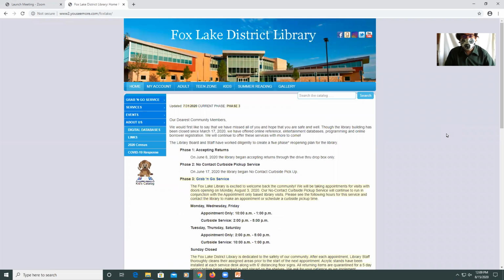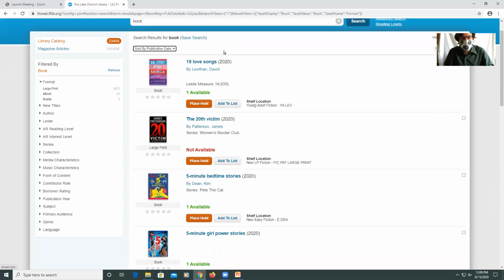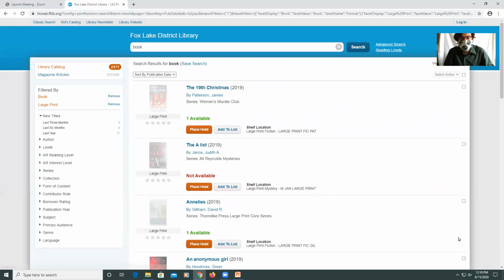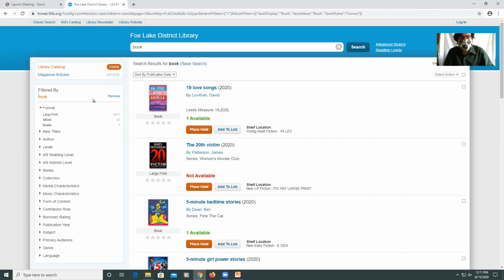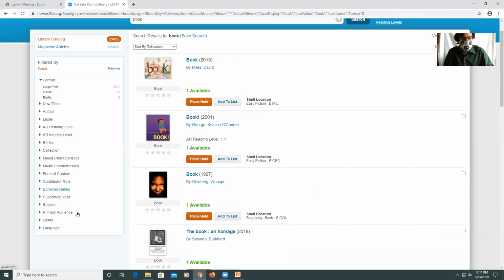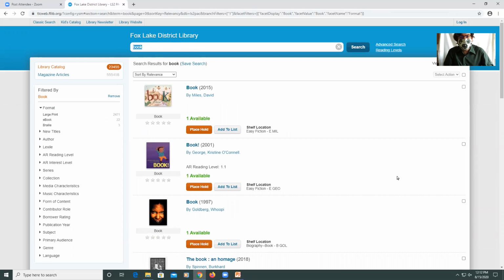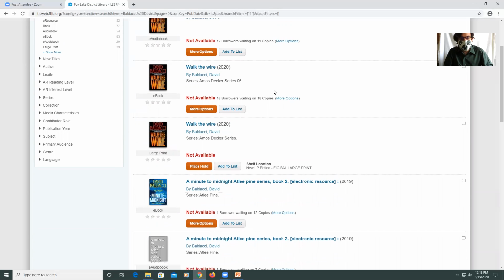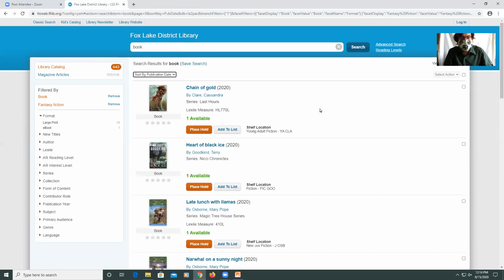Search for New Books: Library Catalog Series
Hi, it's Alex from Adult Services. In this video tutorial, learn how to search for new books in the Fox Lake District Library online catalog.